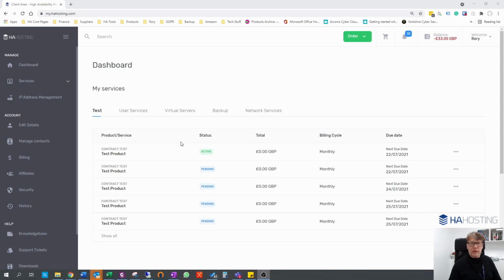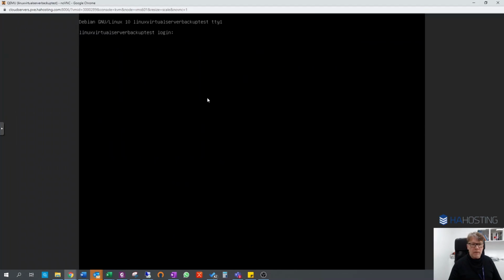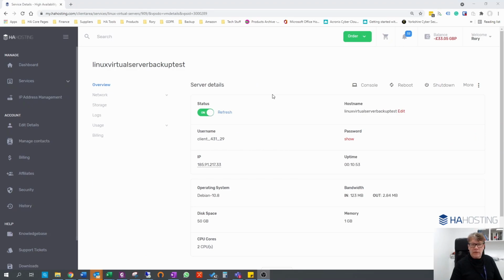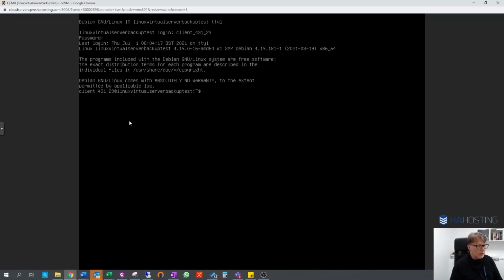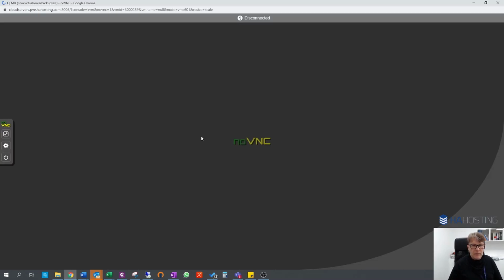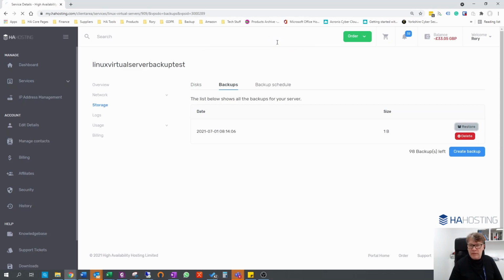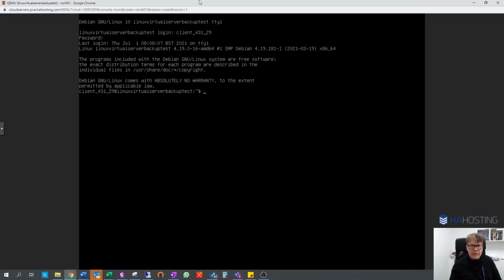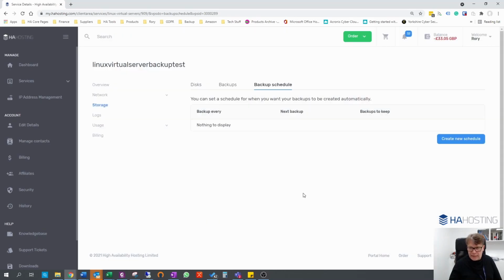Virtual Machine Backup + Backup Schedules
In this video, Rory shows you how you can easily perform a backup on one of our Virtual Servers. This form of backup is a 'bare basics' backup. It has minimal features to make it simple and easy to use.
If you want a fully-featured backup, check out the playlist below for our Acronis Self-Service Backup.

We'll be sure to get back to you as soon as we can.